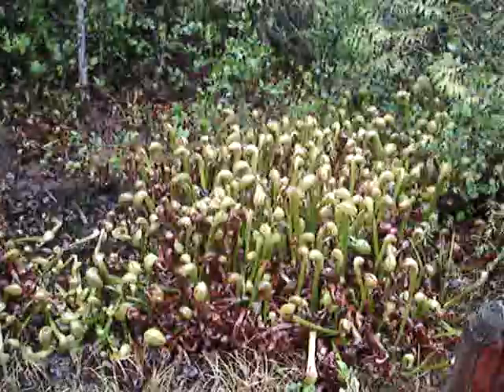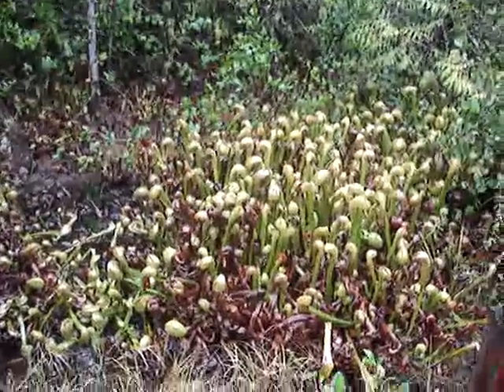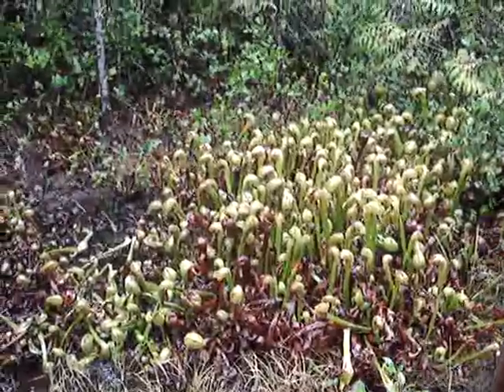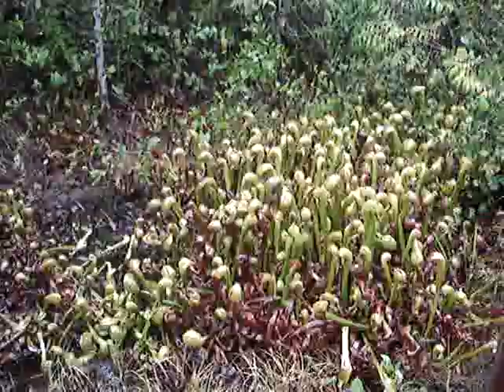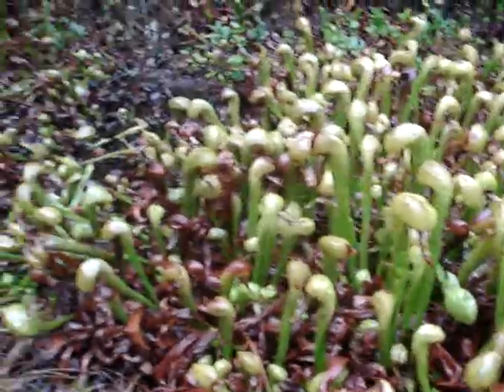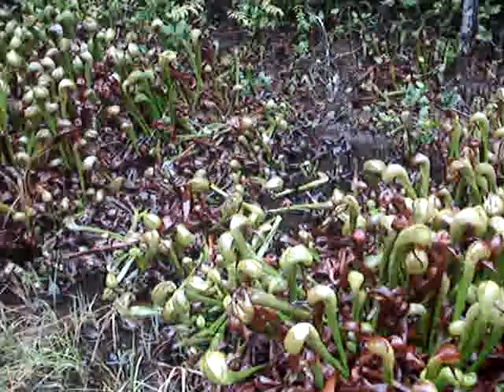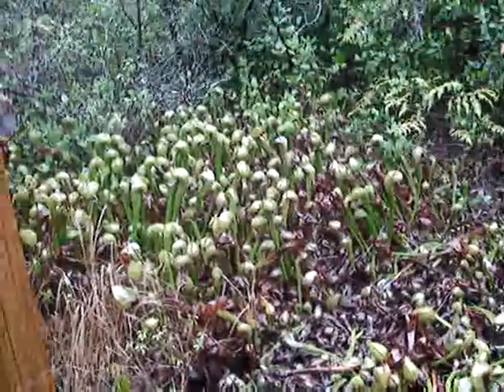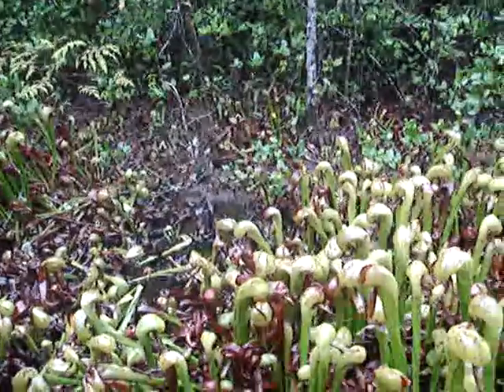Darlingtonia Californica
A video of a carnivorous pitcher plant bog at Oregon's central coast.